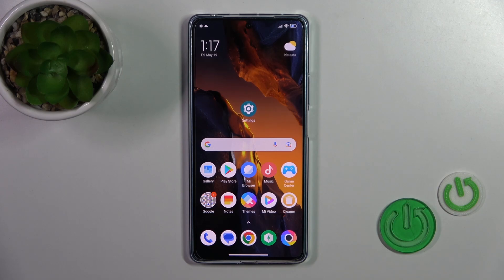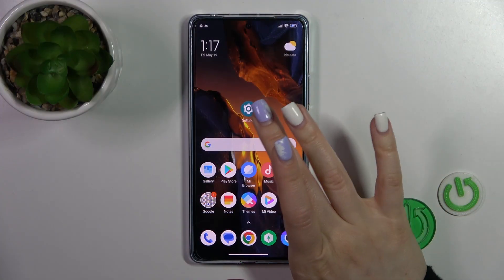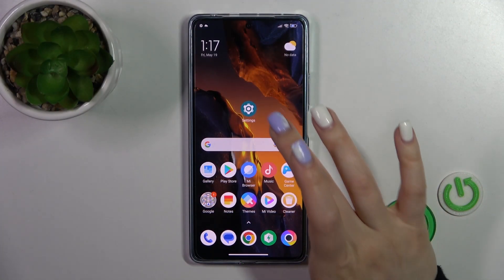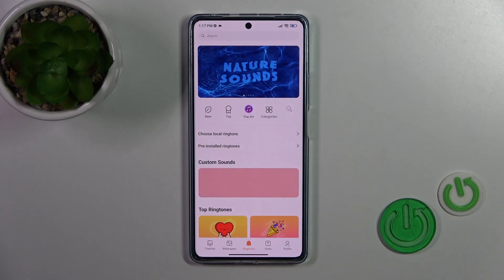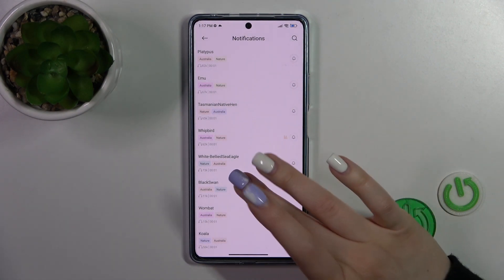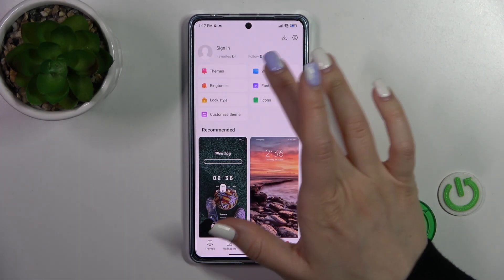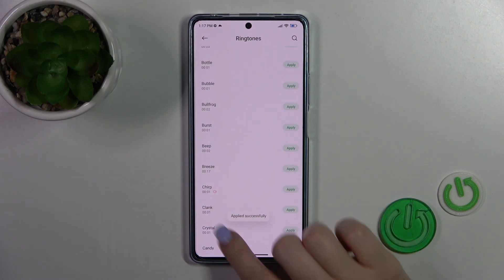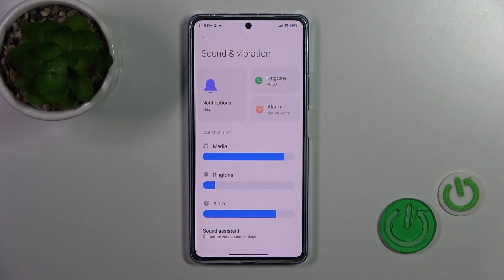How to Change Notifications Sound on POCO F5?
Learn how to easily change the notifications sound on your POCO F5 with our tutorial. Personalize your device by setting a custom sound for your notifications. Watch now and make your notifications truly unique! Discover how to customize the notifications sound on your POCO F5 smartphone with our user-friendly tutorial. Whether you want a soothing melody or an energetic tone, you'll learn how to select the perfect sound for your notifications. Watch now and add a personal touch to your POCO F5 notifications!

How to Set Up Notifications Sound on POCO F5?
How to Manage Notifications Sound on POCO F5?